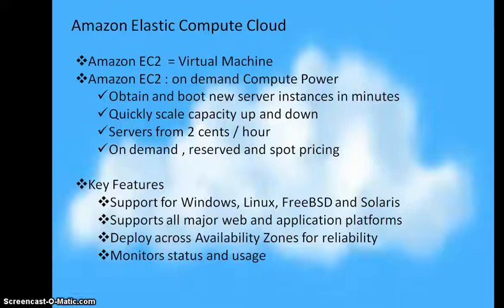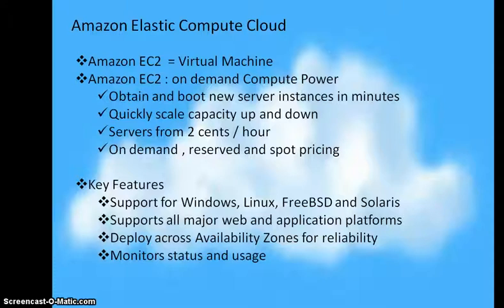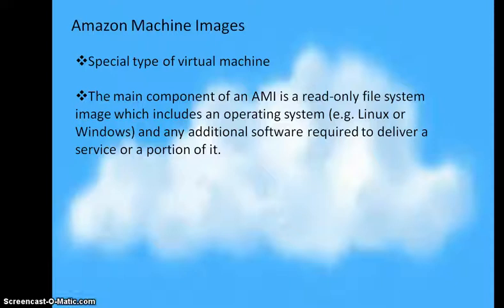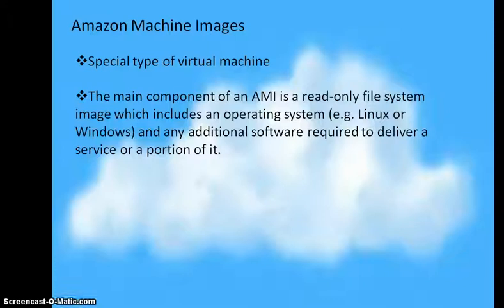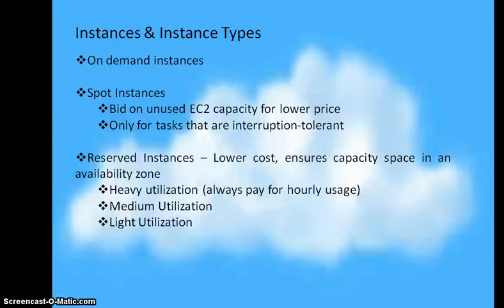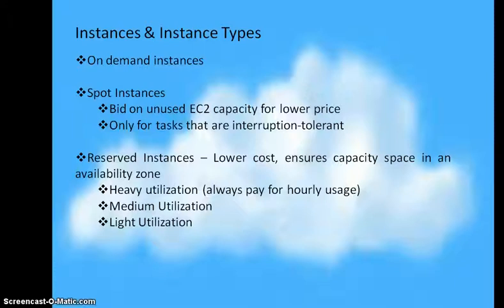Amazon EC2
Cloud Academy - Amazon EC2